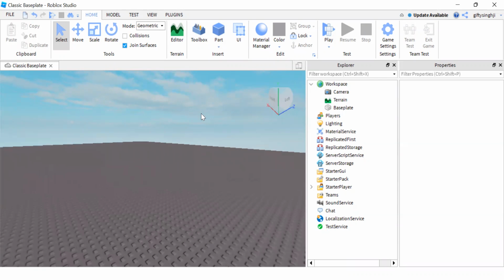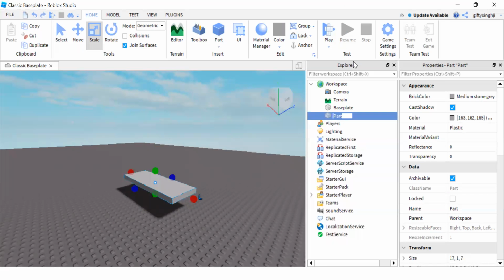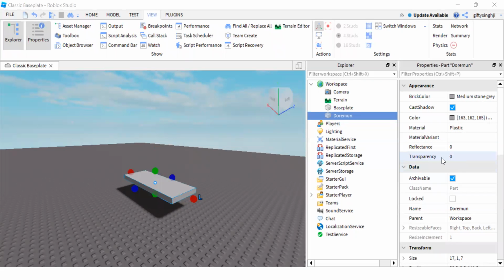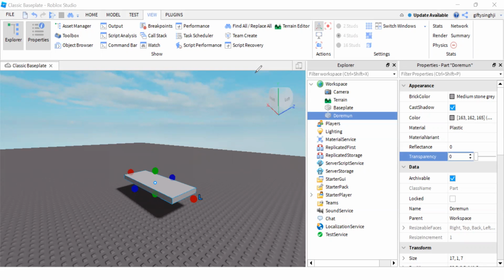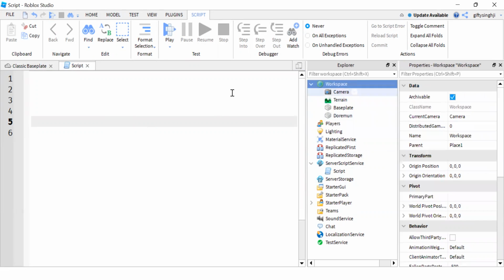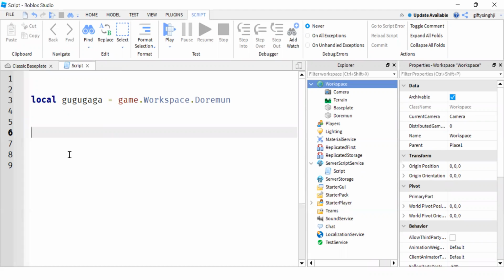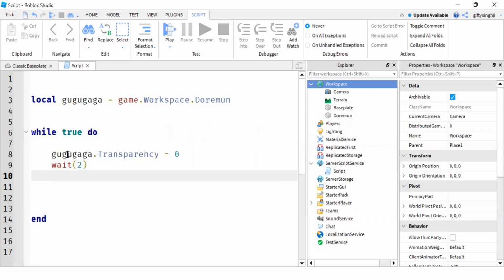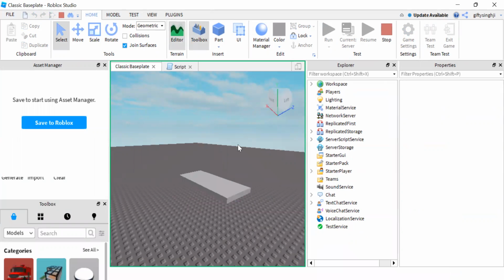How to make a Part Appear/Disappear in Roblox Studio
In this video you will learn how to make a part appear/disappear in roblox studio , you can use this technical knowledge  in obby games